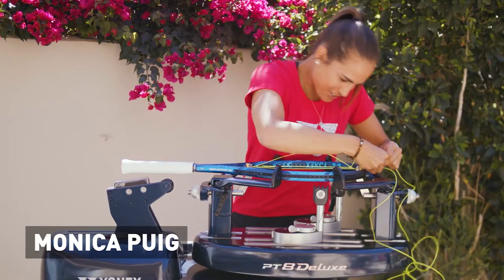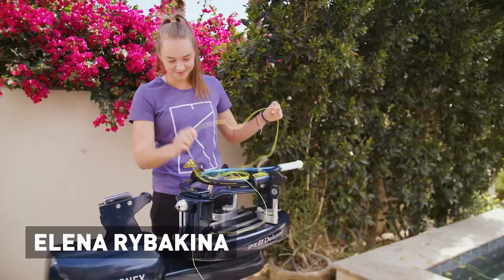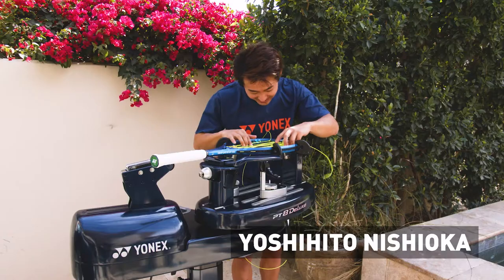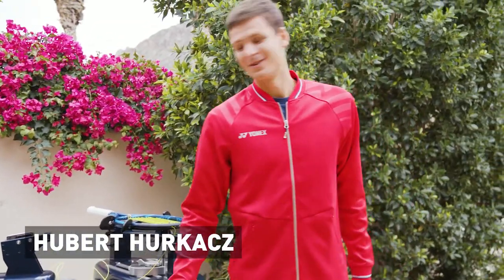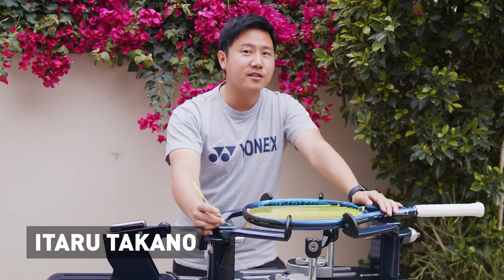Yonex Stringing Challenge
2 minutes each. How far can they get?